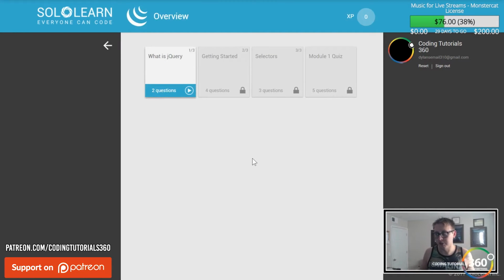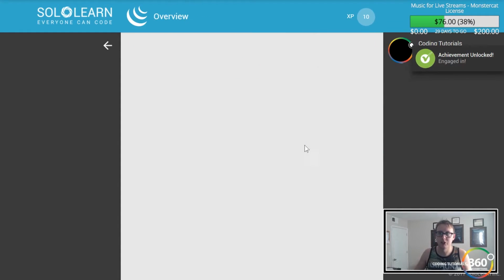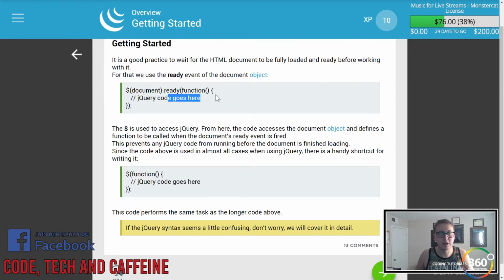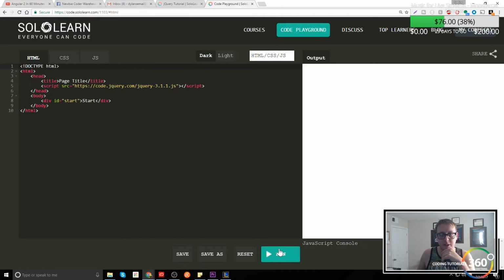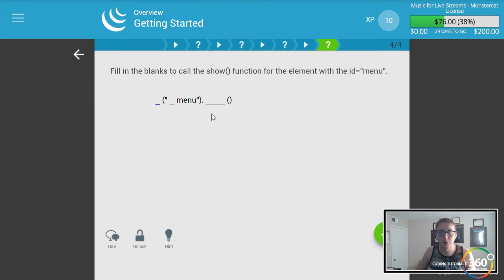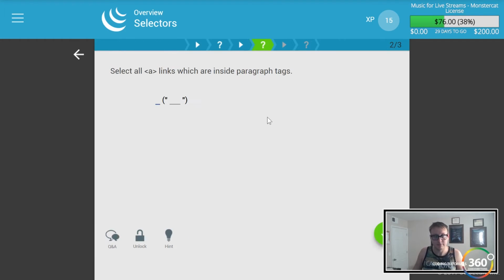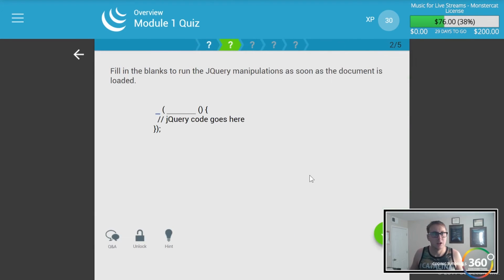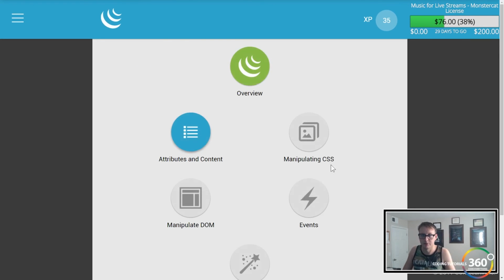Overview: Learn jQuery with SoloLearn